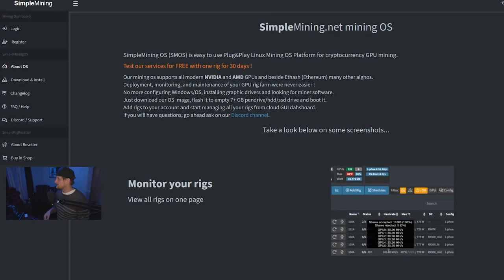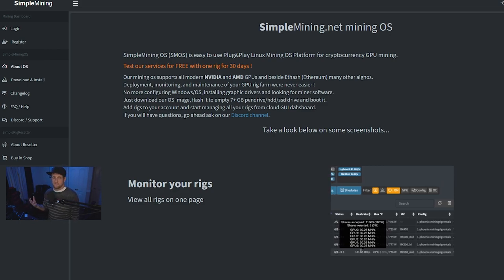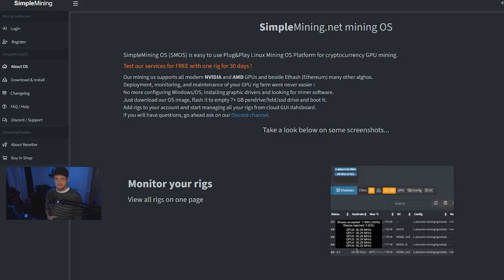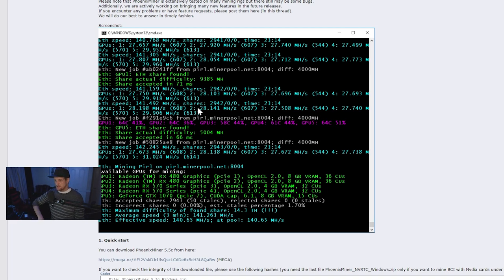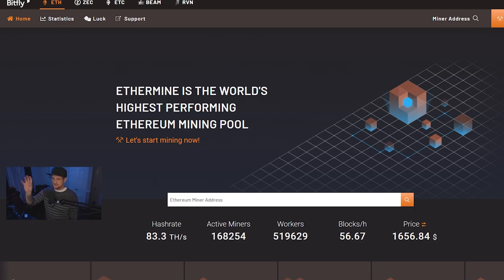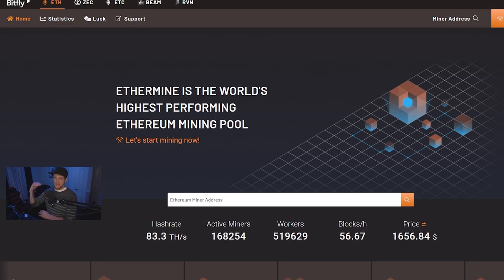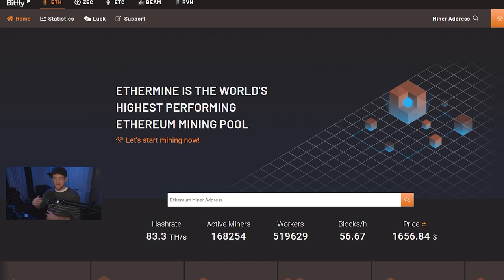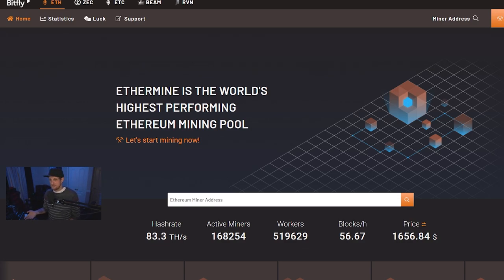Ethereum Mining Software Components